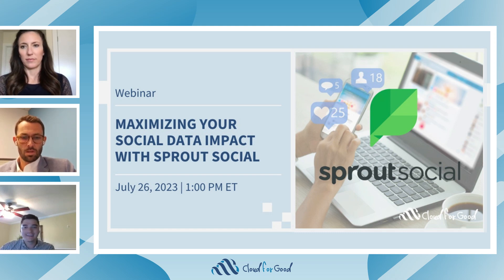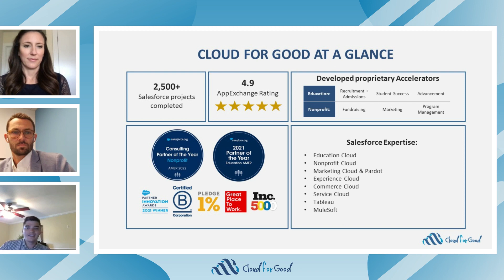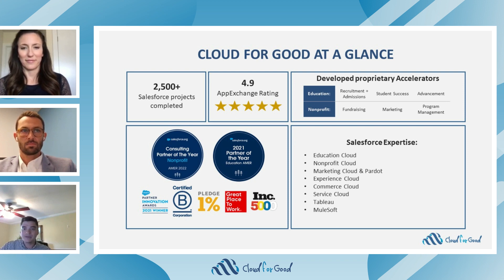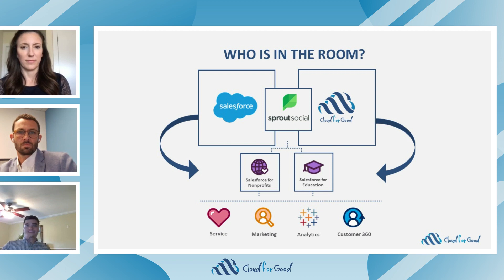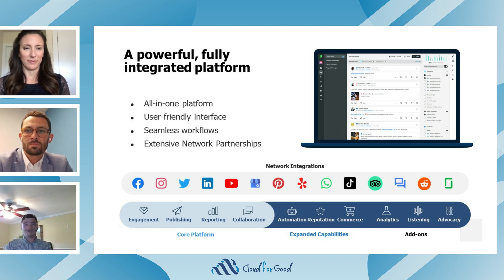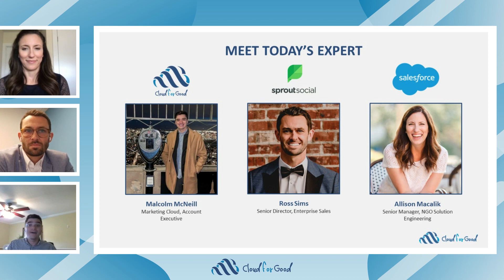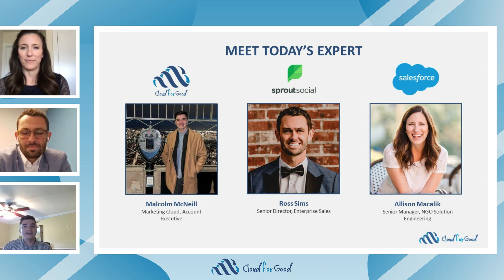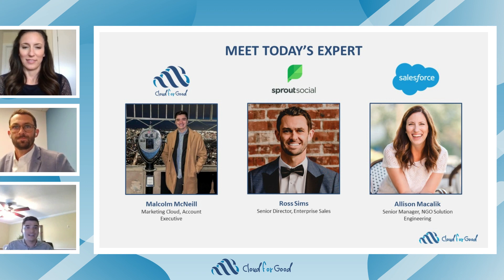Maximizing Your Social Data Impact with Sprout Social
Social data is essential for an organization to obtain a full 360-degree view of its constituents. Are you maximizing your social data’s impact? Give your organization the ability to leverage valuable insights that facilitate fruitful, data-driven decisions. Salesforce has announced a partnership with Sprout Social at Connections this year as its preferred social media management solution. Cloud for Good is here to help explain what this partnership could mean to your sustained success.

Watch this discussion between Sprout Social, Salesforce, and Cloud for Good to learn:

- The ease of migrating from legacy social solutions to Sprout Social
- How Sprout Social integrates with Salesforce to help you gain a full 360-degree constituent view
- How Sprout Social can help you turn social data into critical insights and deliver significant business impact

This webinar was hosted by Cloud for Good We work with nonprofit and educational organizations to create and implement strategic Salesforce solutions.